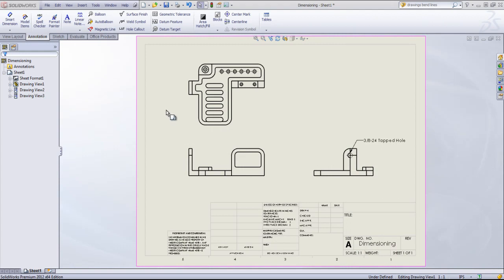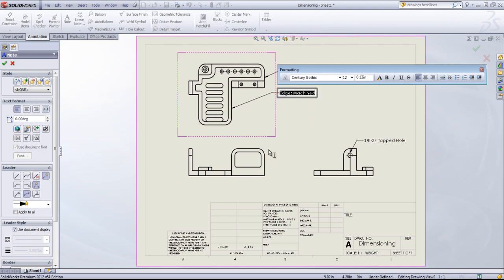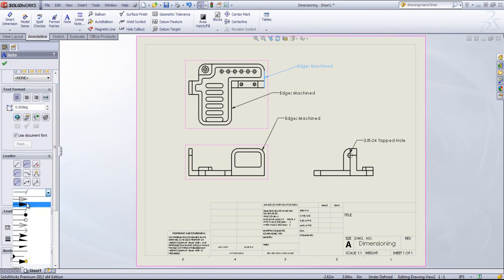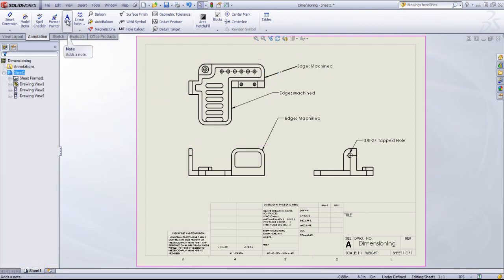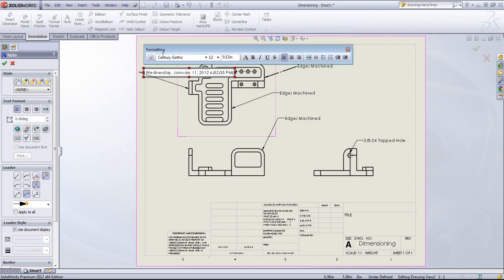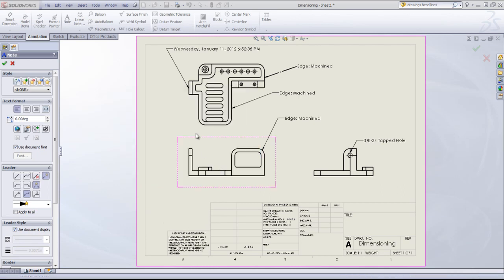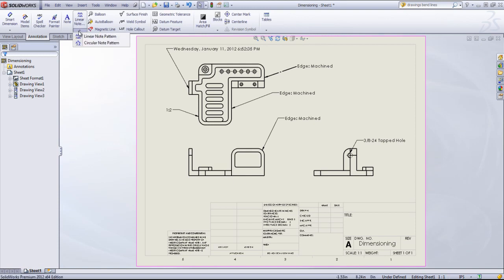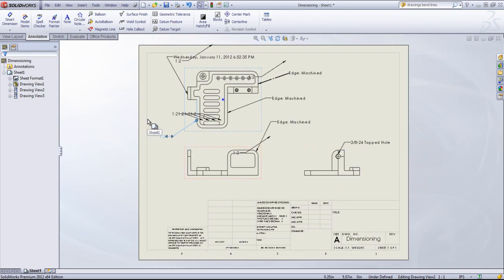03 Drawings 12 Adding Notes